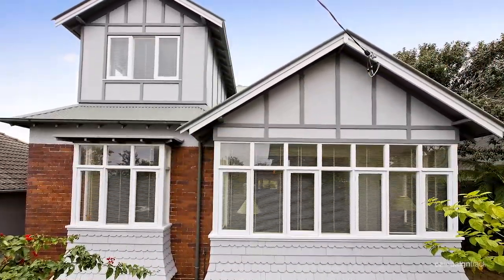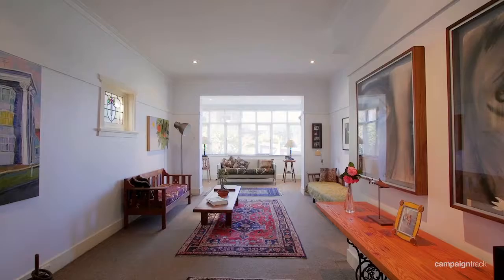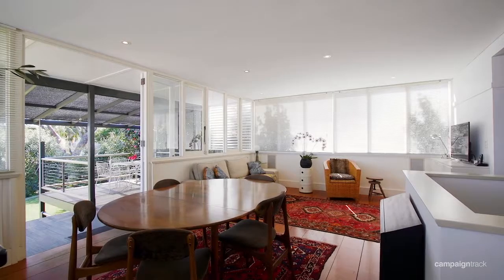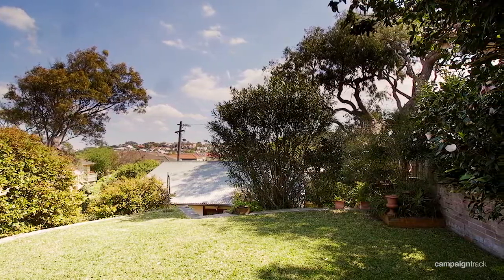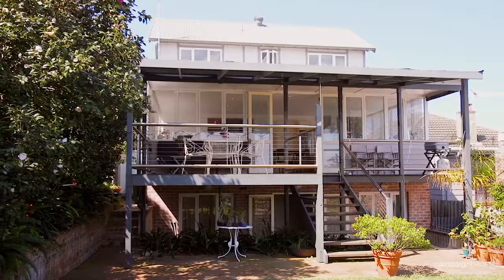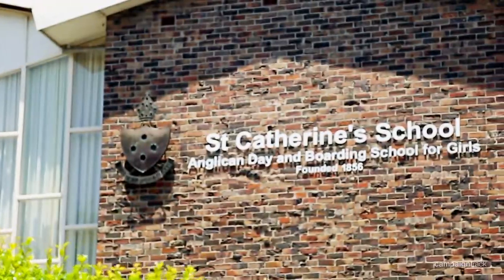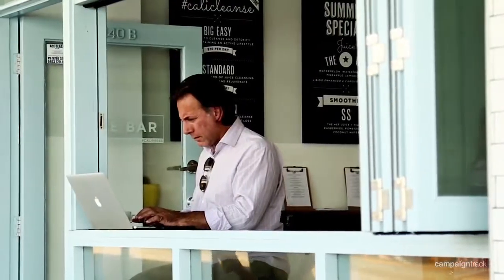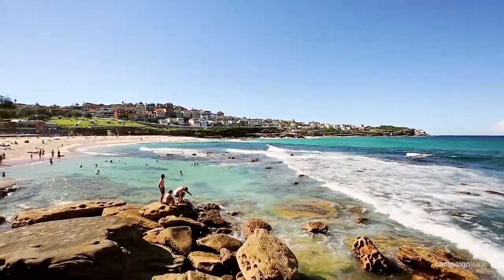Bronte, 47 St Thomas Street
47 St Thomas Street Bronte NSW

Marketed by:
Richardson & Wrench Double Bay
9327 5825